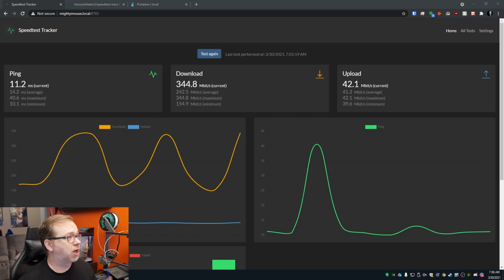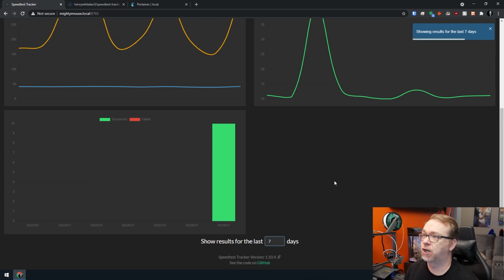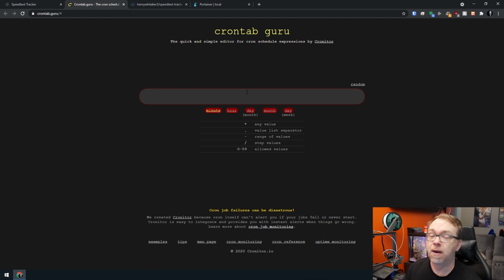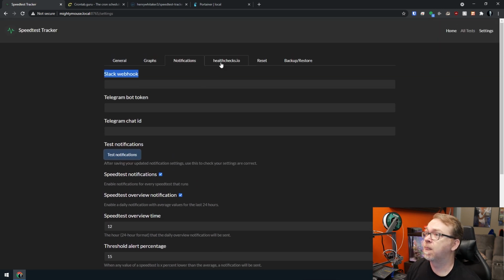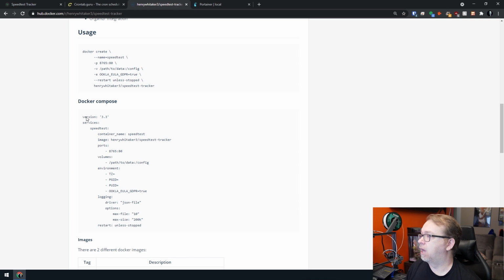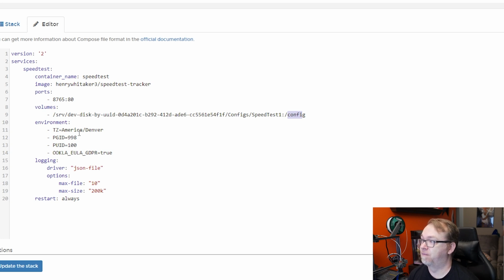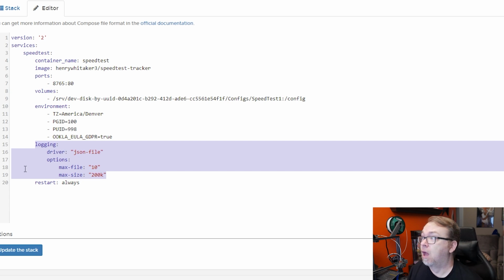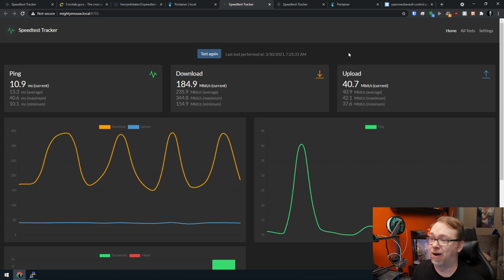Internet SpeedTest Tracker on Docker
⚠⚠⚠ NOTE: This project is no longer being supported. Please see my new (2022) speed test video

In this video we'll look at how to setup an internet speed test tracking dashboard on your Docker server.

"This program runs a speedtest check every hour and graphs the results. The back-end is written in Laravel and the front-end uses React. It uses Ookla's Speedtest cli to get the data and uses Chart.js to plot the results.

The hardware in my current home server is:

- 6x8TB Seagate Exos Enterprise HDDs (provided by Synology)
- 16GB DDR4 ECC RAM (provided by Synology)
- 2TB NVMe Caching Drive (provided by Sabrent)